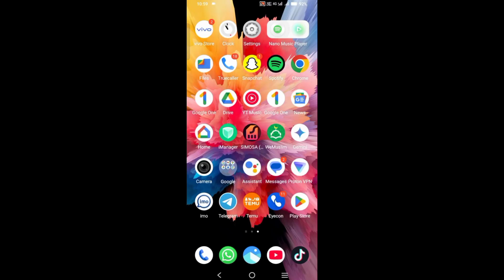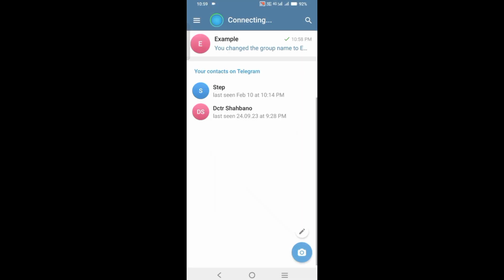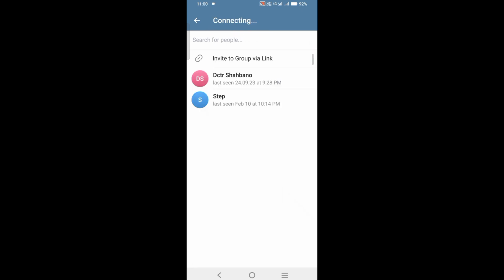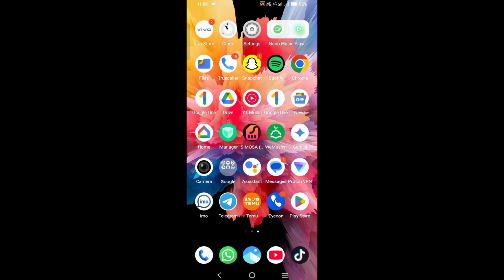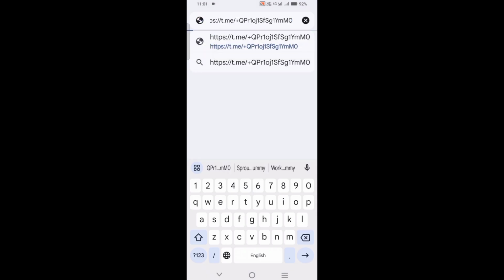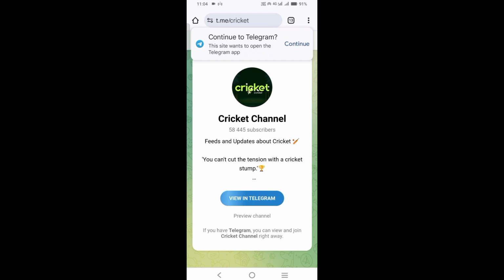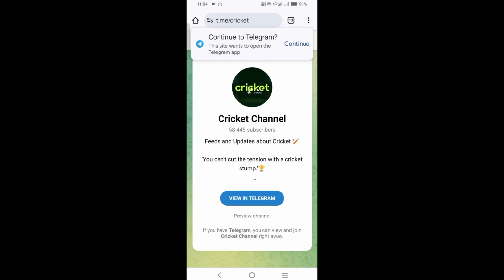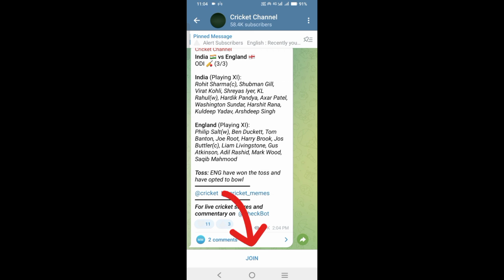How to Join Private Telegram Groups WITHOUT a Link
Trying to join a private Telegram group but don't have an invite link? It can be frustrating when you know a group exists but can't find the way in. In this video, I’ll show you the best workarounds and hidden features in Telegram to find and join private groups even when the link is missing.

What we’ll cover in this tutorial:
- How to use Telegram’s Global Search effectively.
- Finding private groups through Telegram bots and directories.
- The "Mutual Member" trick to get an automatic invite.
- Safety tips: How to avoid scams while looking for private groups.